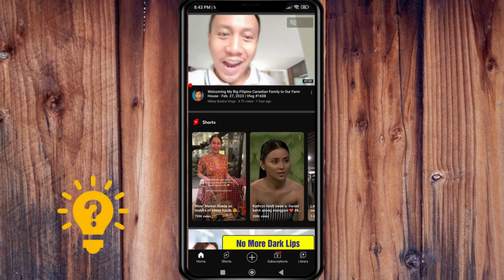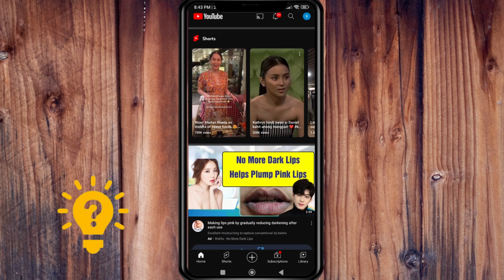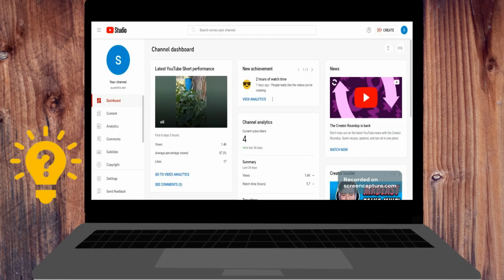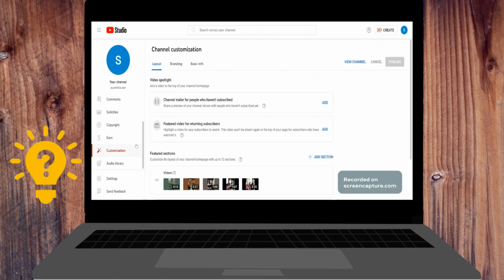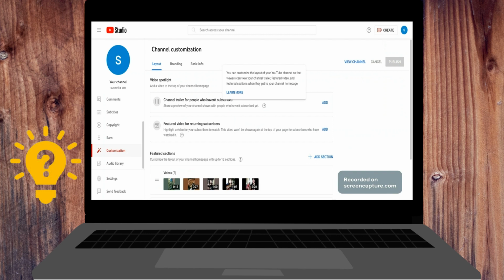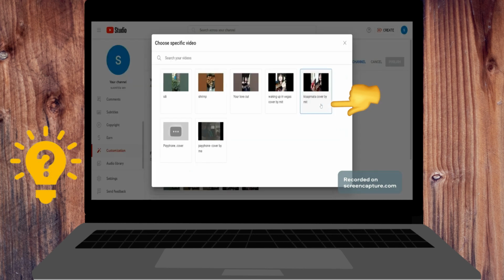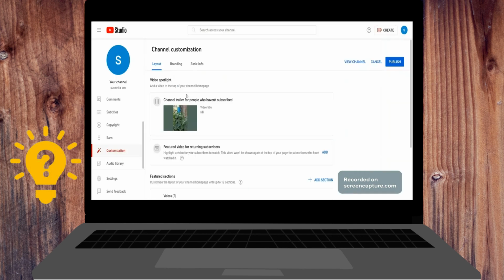How To Create A YouTube Channel Trailer On Phone | Social Tech Insider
In this tutorial video from Youtube, we explain to you the best way to Create A YouTube Channel Trailer On Phone.